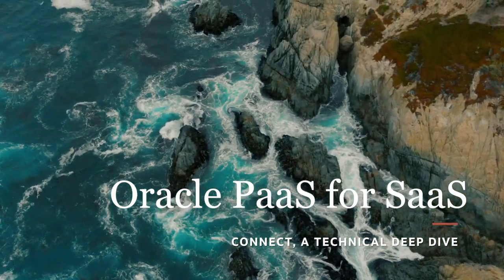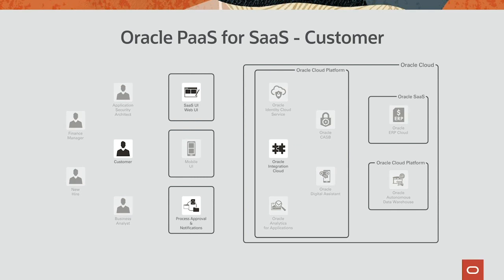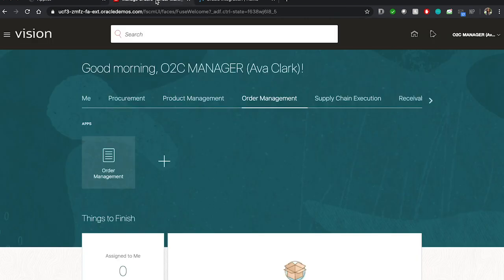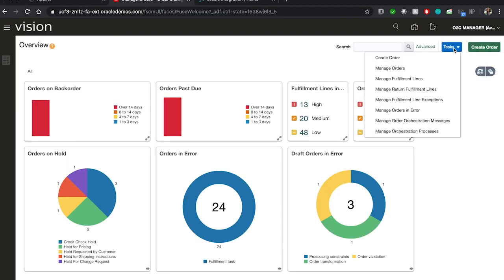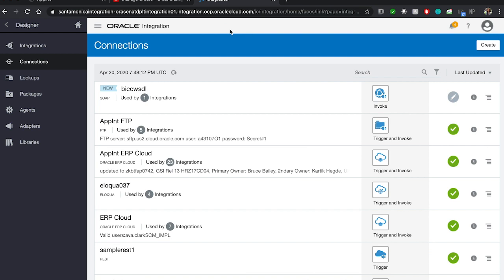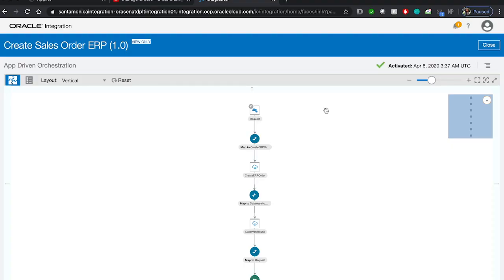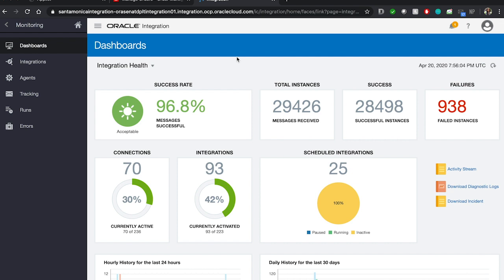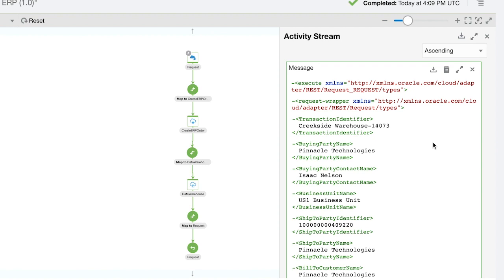Oracle PaaS for SaaS - Connect, A Technical Deep Dive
Oracle's Cloud Platform has a product called Oracle Integrations Cloud (OIC). This platform builds off your existing mission critical applications with pre-built 3rd party integration flows, a drag and drop interface, and application connectors.